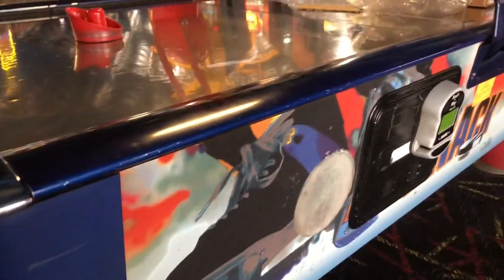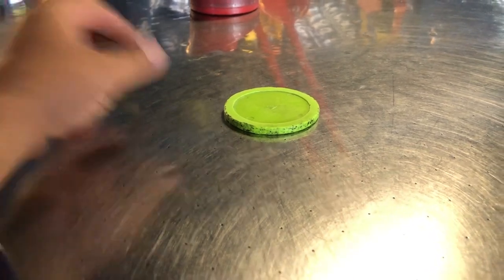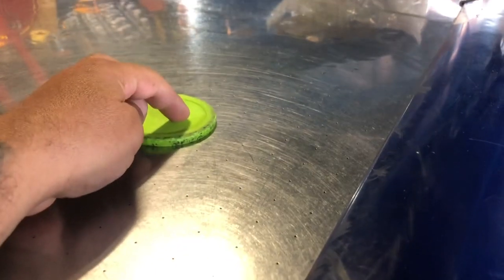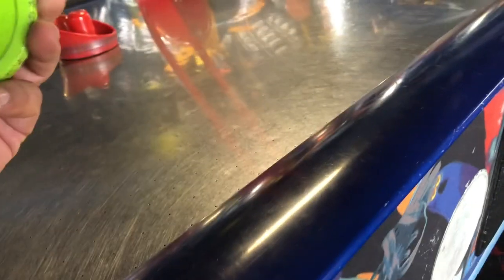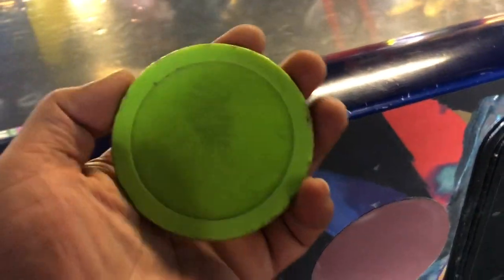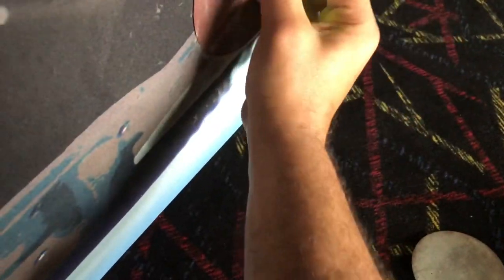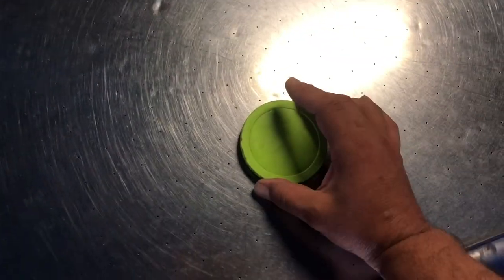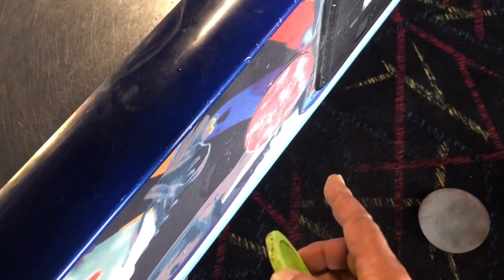Fast Track Air Hockey ( puck not sliding )